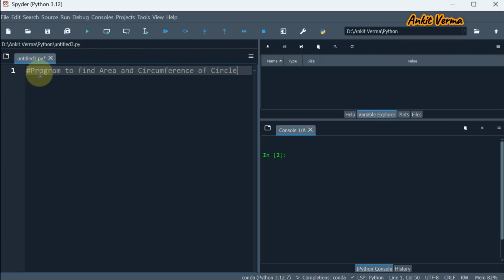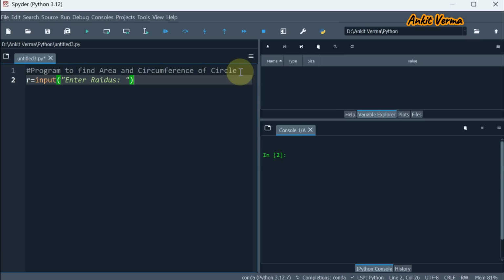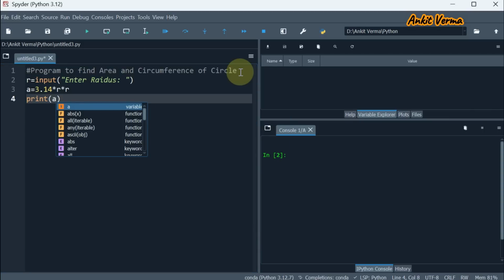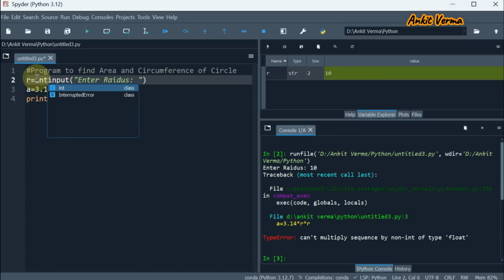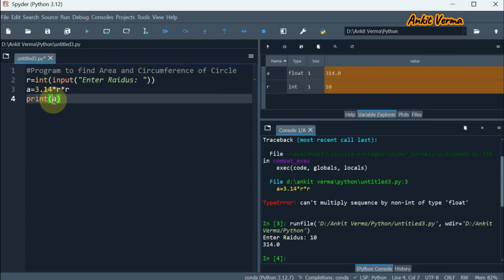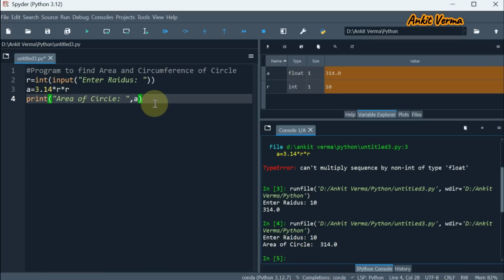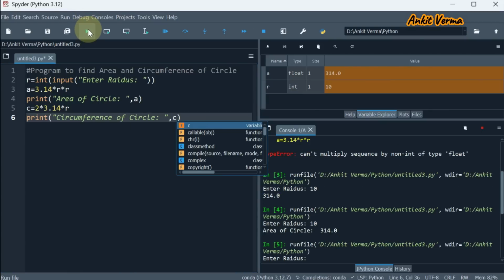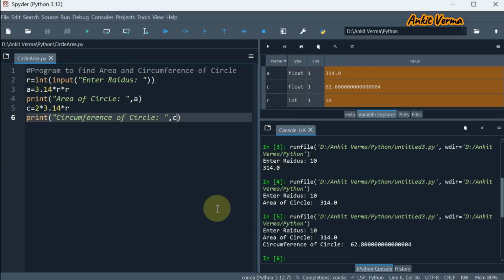Python Program to Calculate Area and Circumference of Circle from Radius | Python Programming